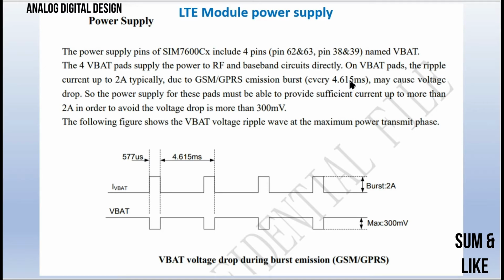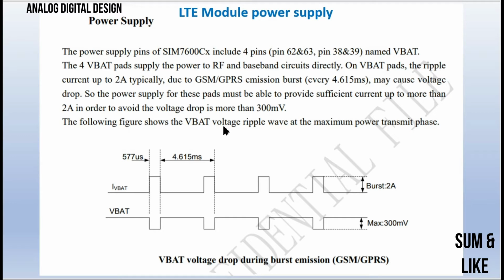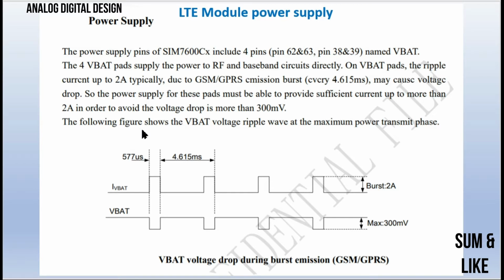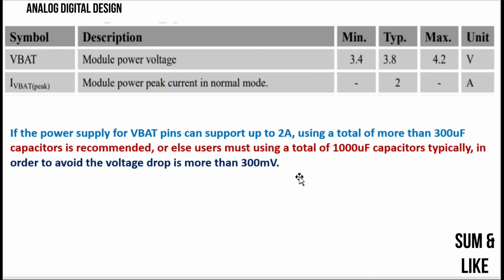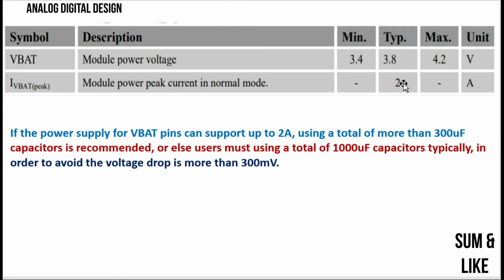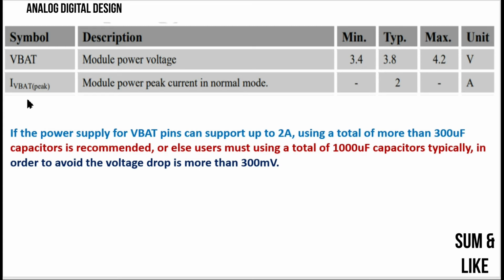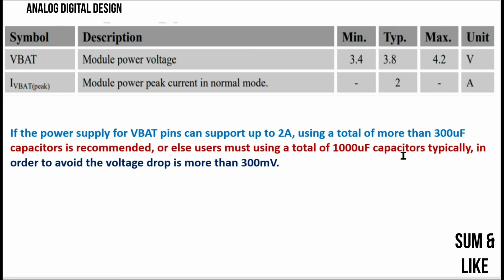what is burst current in hindi | emission burst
what is burst current